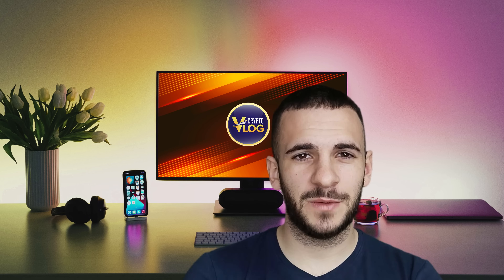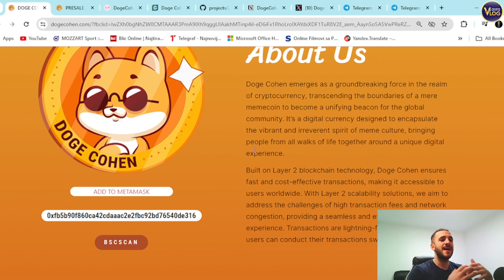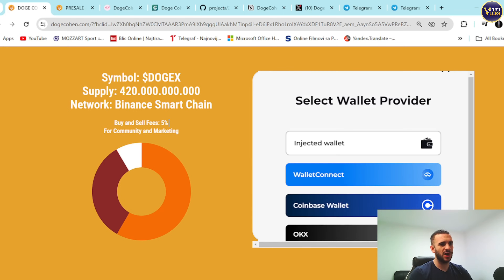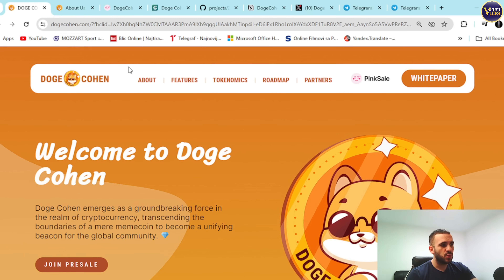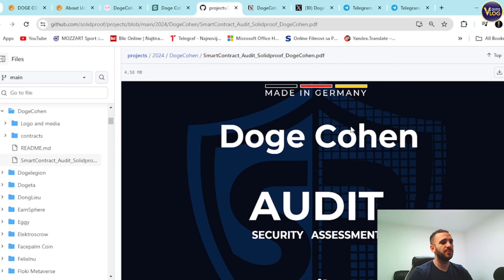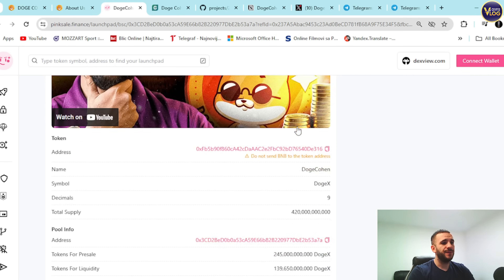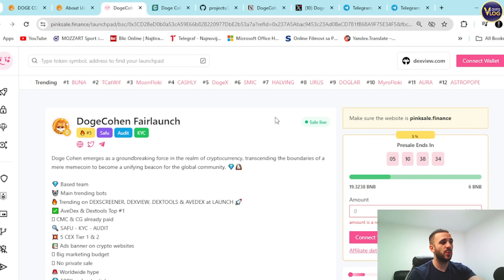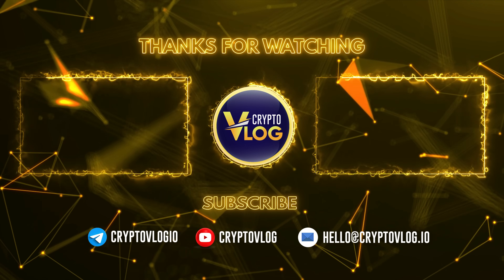🔥 THE RISE OF A NEW ERA 🔥 DOGE COHEN ($DOGEX) 🔥 The Hottest Ticket in Crypto! 🔥 Presale on PinkSale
Discover the phenomenon that is Doge Cohen ($DOGEX)! Breaking the boundaries of a mere memecoin, Doge Cohen emerges as a game-changer in the realm of cryptocurrency, offering a new level of unity for the global community. As the presale continues on Pinksale, seize the chance to secure your share of Doge Cohen tokens and embark on a journey towards crypto success. Join us today and witness the evolution of crypto firsthand!

●▬▬▬▬▬▬▬▬ 🔥 Secret Calls 🔥  ▬▬▬▬▬▬▬▬●

●▬▬▬▬▬▬▬▬ Useful Links  ▬▬▬▬▬▬▬▬●